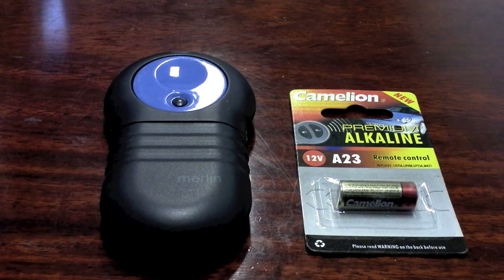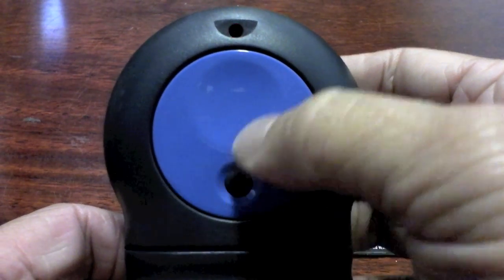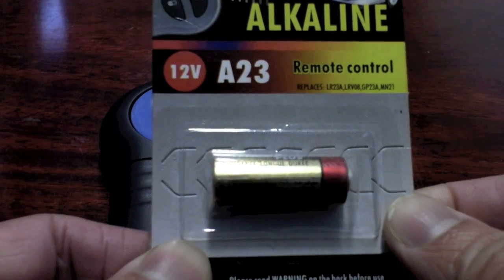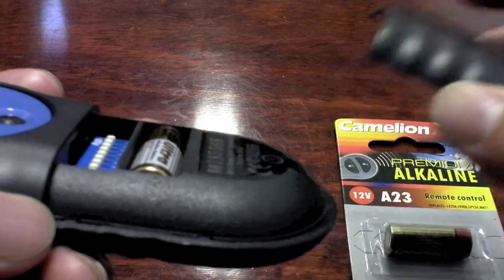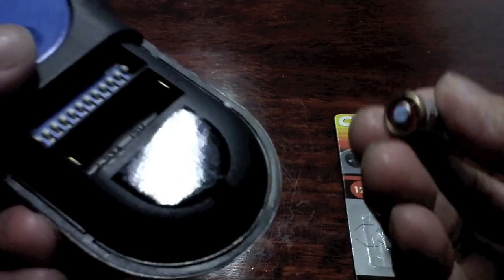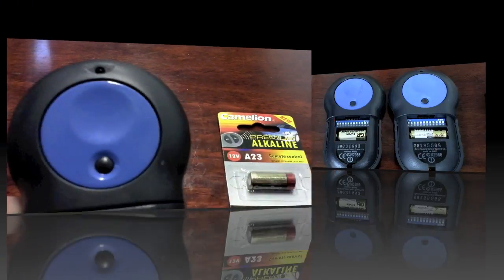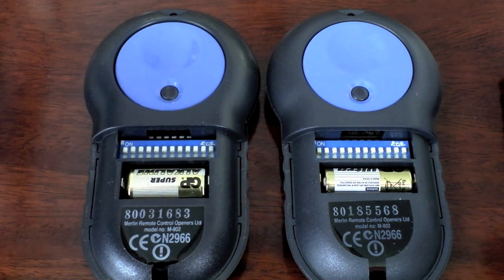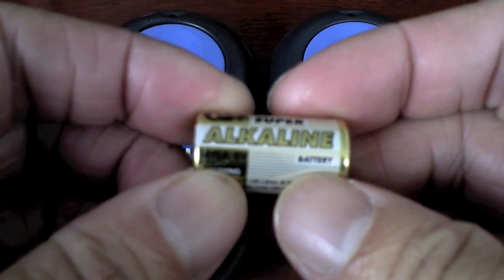How to replace the batteries in your Merlin M802 remote control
In this video we show you how to replace the battery in your Merlin M802 Remote control which is compatible with Merlin 430R and Merlin 230T 40.685Mhz Garage door openers.